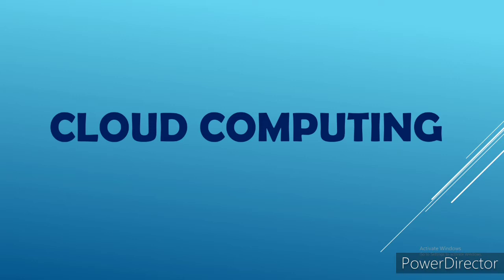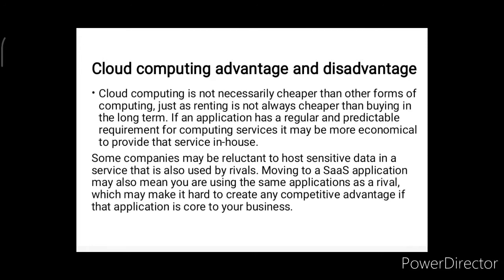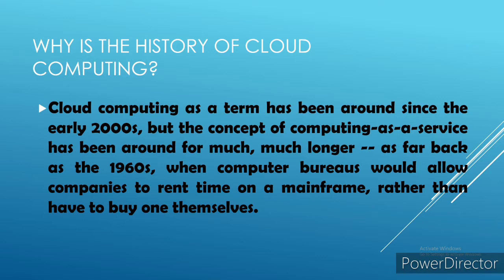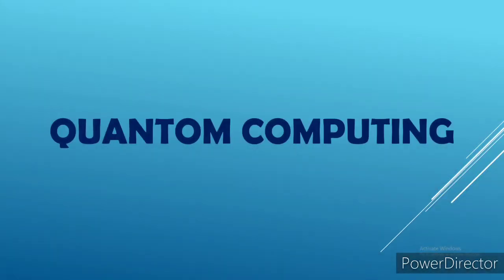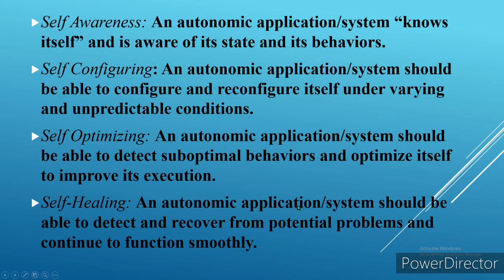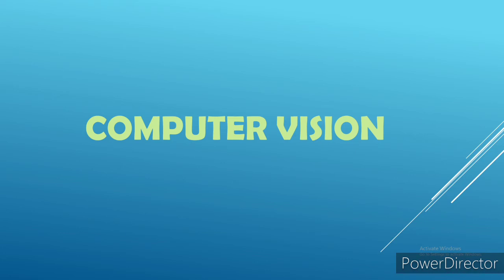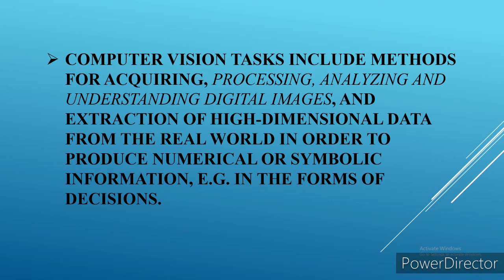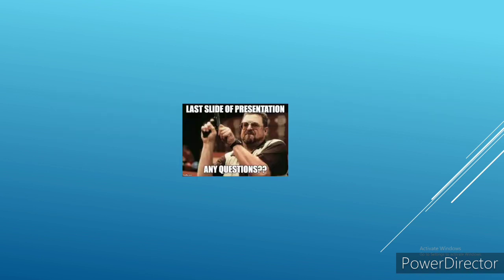Other Emerging Technologies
Exotic group